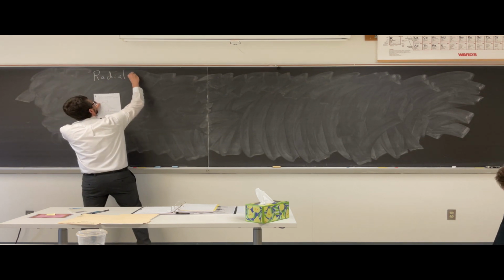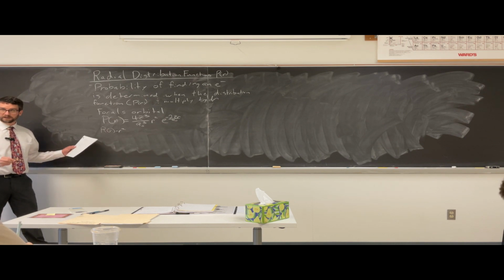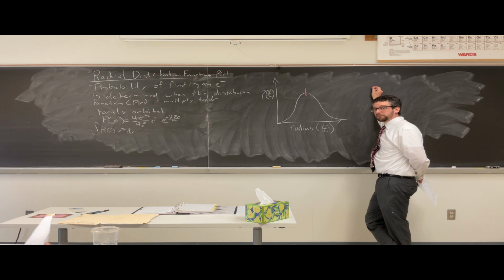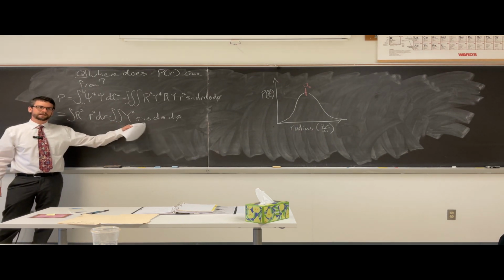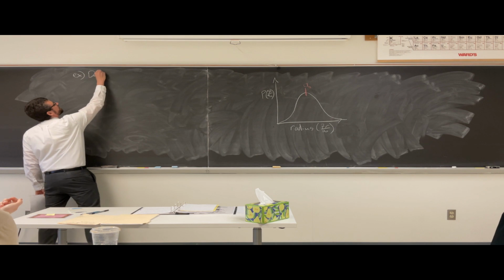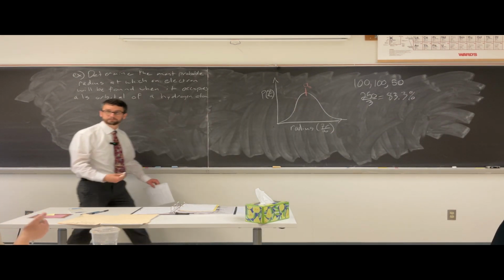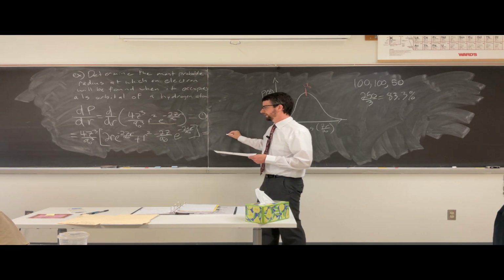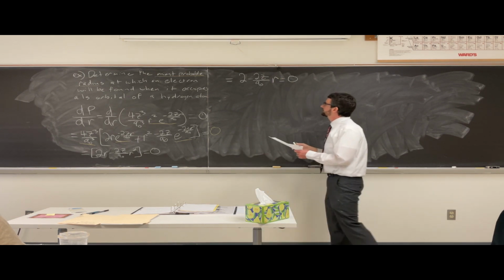Physical Chemistry - The Hydrogen Atom - Part 4 - Radial Distribution Functions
A lecture where we discuss the radial distribution function, and where it comes from.